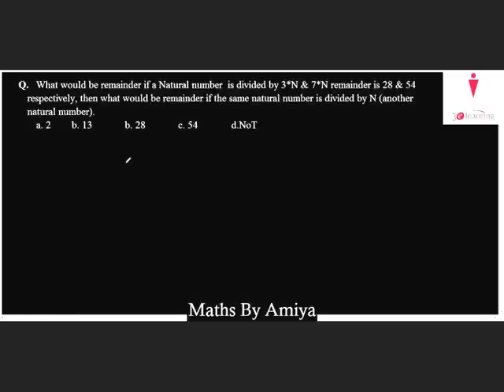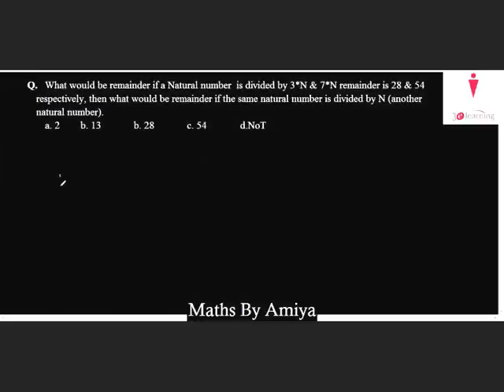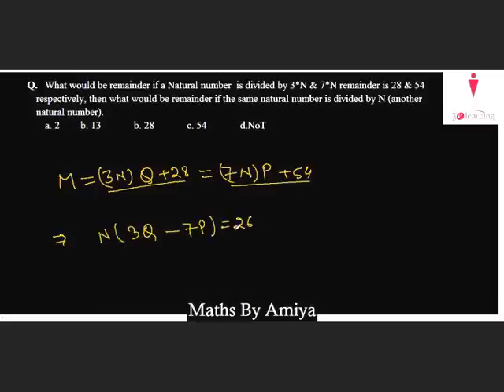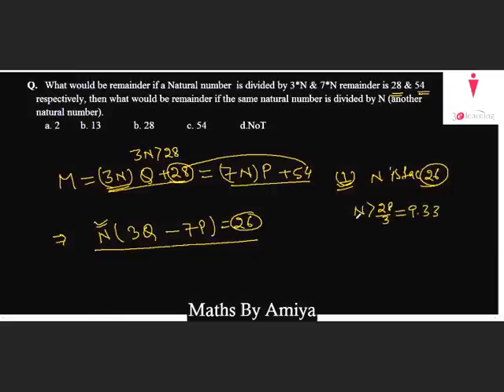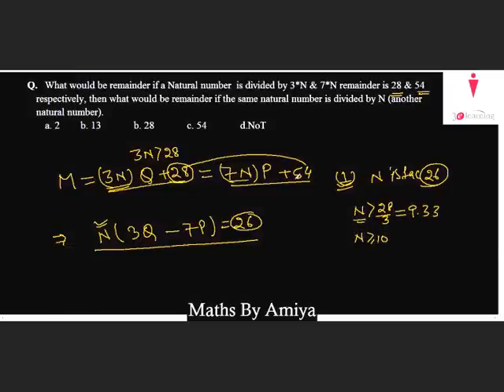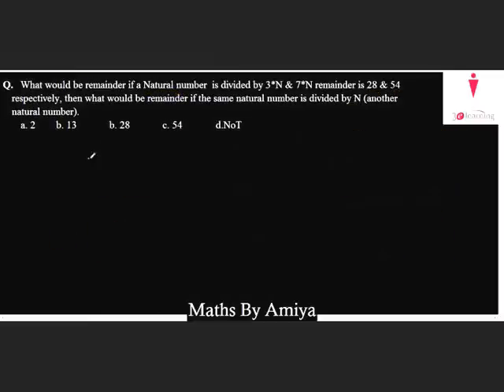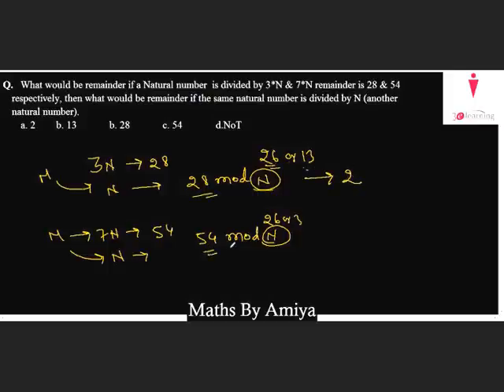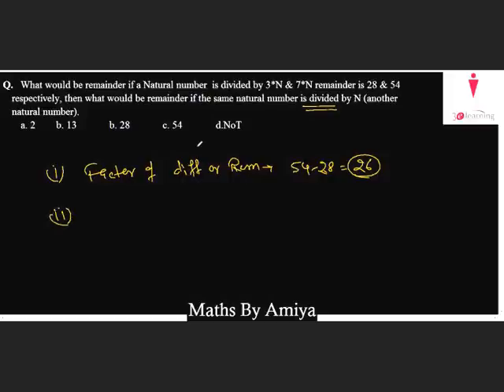Maths By Amiya: Remainder by Two Divisors of a common Number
Solution & Concept Video :
What would be remainder if a Natural number  is divided by 3*N & 7*N remainder is 28 & 54 respectively, then what would be remainder if the same natural number is divided by N (another natural number).
a. 2
b. 13
b. 28
c. 54
d.NoT